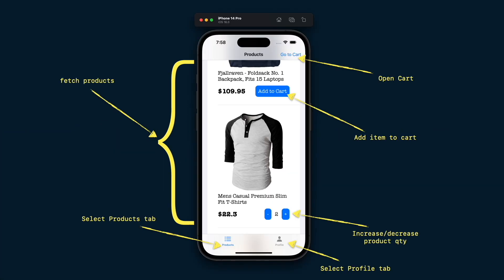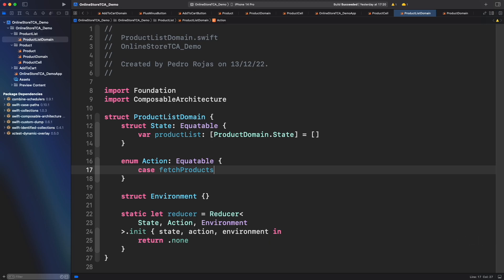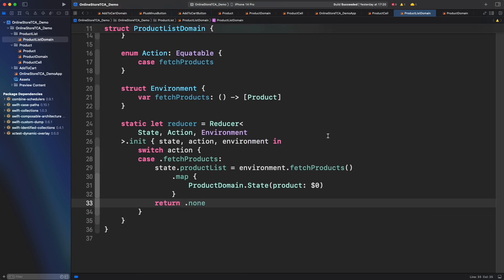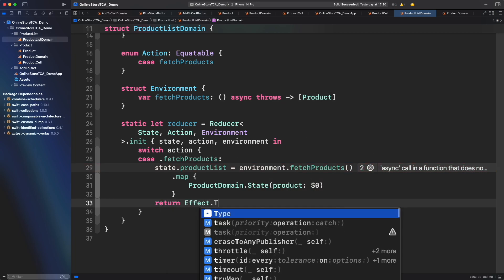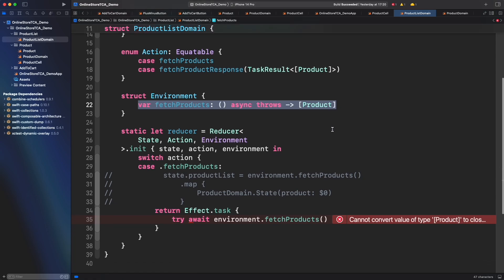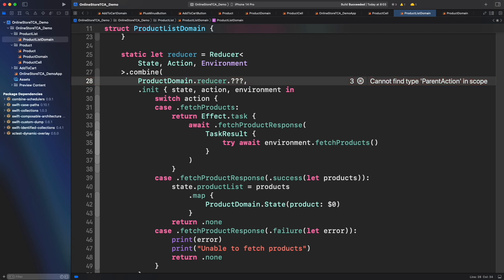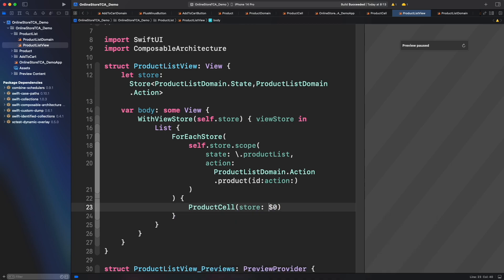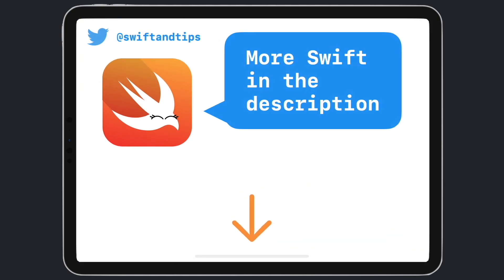ForEachStore and async requests to manage a collection of states in TCA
In the previous episode, we built a product cell with its own state managed by ProductDomain. Now we will use ForEachStore to create a list of products, and also, build an async closure from environment object to fetch the data.

NOTE: I strongly recommend you watch the previous episode before watching this one!